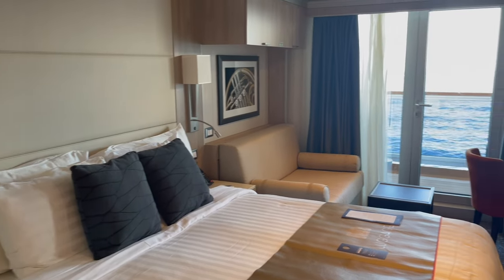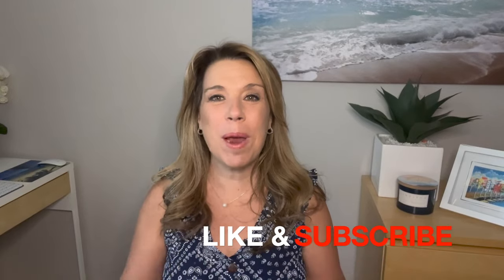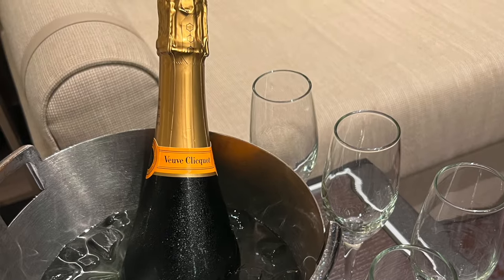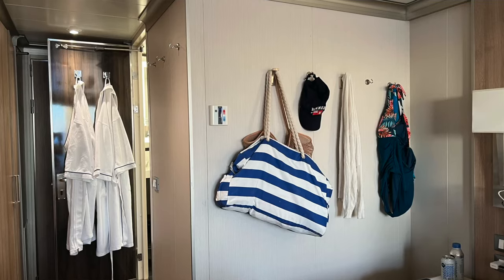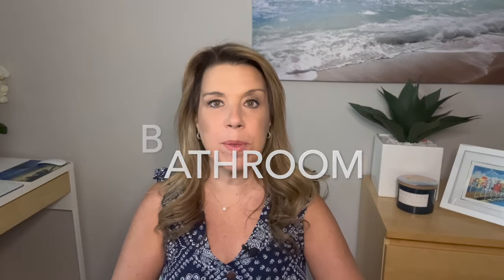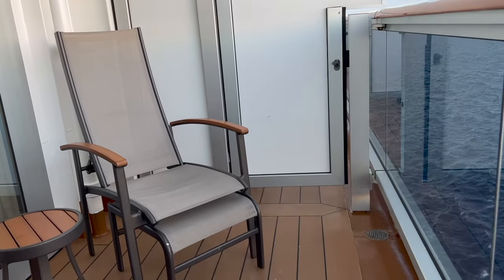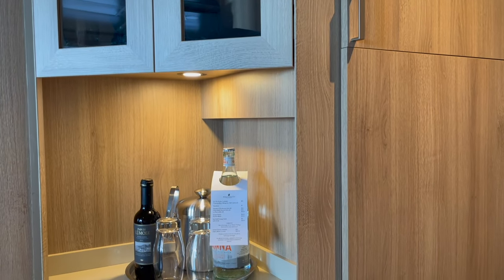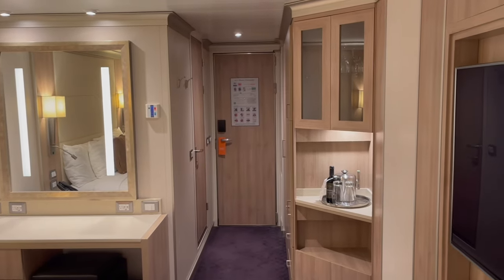Holland America Nieuw Statendam Veranda Cabin Review, Tour & Tips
This Holland America balcony cruise cabin surprised us in so many ways! Did it live up to it's 4.5* reviews on Cruise Critic? We review a HAL Nieuw Statendam veranda cabin & share the cruise cabin tips & tricks you need to know.

In this video we share a look at a balcony cabin on Holland America's pinnacle class cruise ships, as well as an inside cabin, so you can compare. You'll see the cabin bathroom, balcony, storage & get a few cruise tips along the way. I also share why I think this is the best standard balcony cabin  on a premium cruise line.

If you're thinking of booking a Holland America cruise for the first time, this video about cruise ship cabins is for you. Cruise tips and advice for anyone planning a cruise vacation.

We were hosted by HAL on this cruise press trip. All opinions are our own.

CRUISE ESSENTIALS

AirTag holders
Expandable Tote Carry on bag
Garment duffel bag
Portable charger
Cruise first aid kit
Cruise ducks set